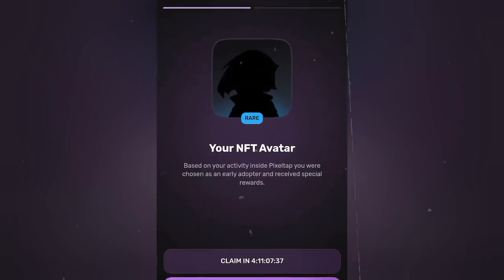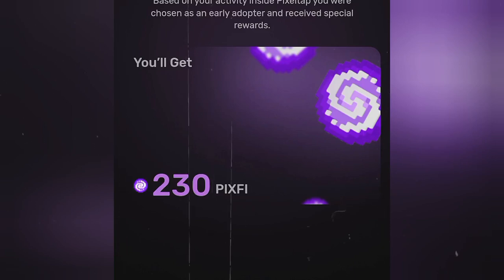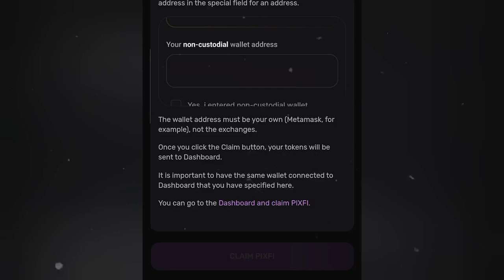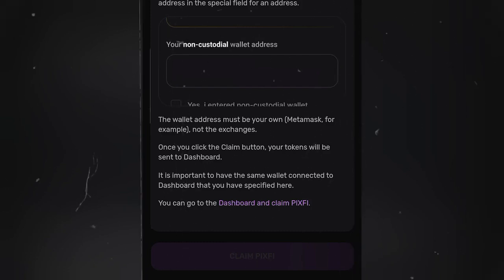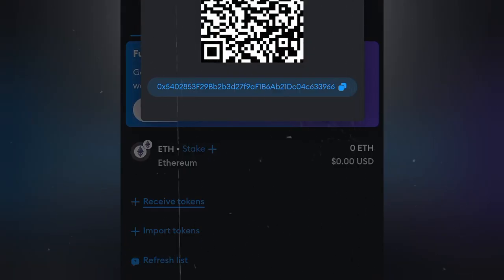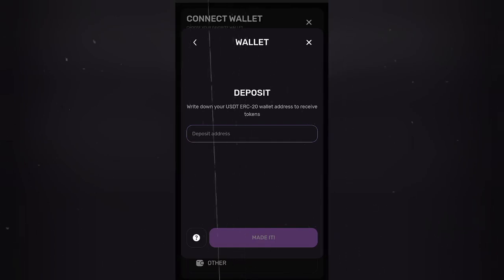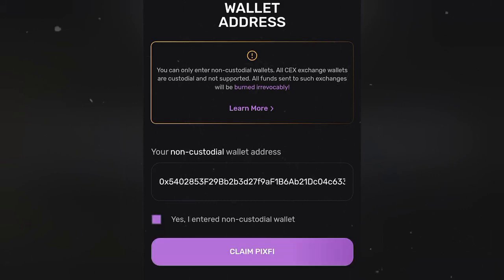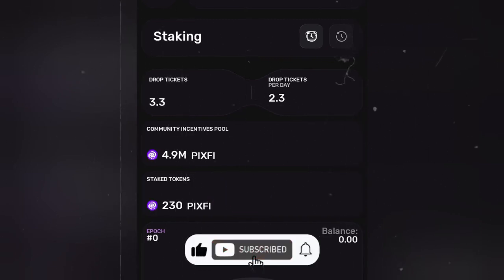How to Claim Pixfi Token to Metamask on Dashboard - Pixel Tap Withdrawal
How to claim pixfi token on dashboard in 3 mins using Metamask wallet that I connected to pixeltap and pixelverse dashboard.
Claim Pixfi Token to Metamask on Dashboard - Pixel Tap Withdrawal

In This Video:
How to claim pixfi token
Claim pixfi token
Pixfi token
airdrop crypto
pixeltap dashboard connect
pixelverse ecosystem
pixelverse listing price
pixelverse listing update
pixelverse update
pixelverse wallet connect
pixelverse withdrawal kaise kare
pixfi token registration
Pixelverse claim airdrop
Pixelverse claim process
pixel tap withdrawal
pixel verse
pixelverse airdrop tutorial
pixelverse mining
pixelverse mining app
Pixelverse dashboard walletconnect
Connect metamask to pixelverse
pixelverse listing date
Claim pixfi to metamask
how to claim pixel airdrop
How to claim pixfi airdrop